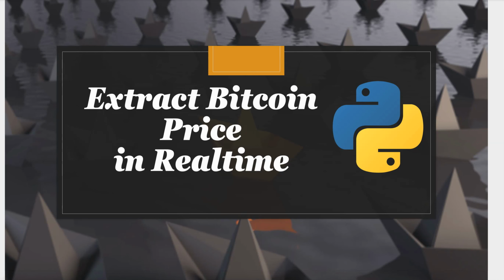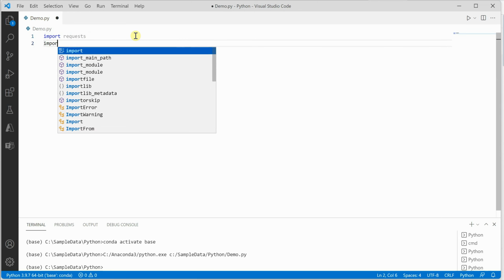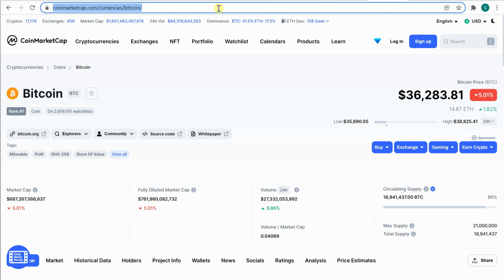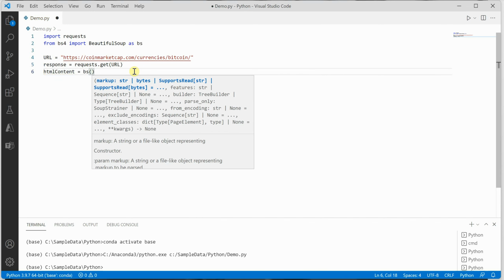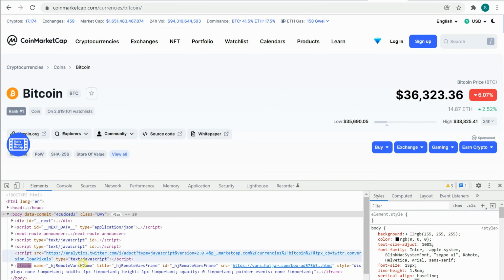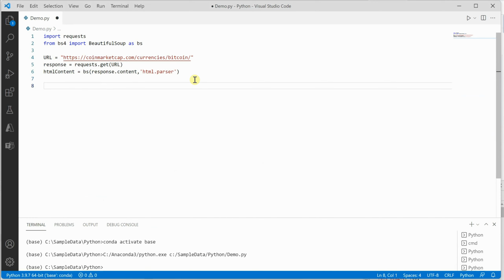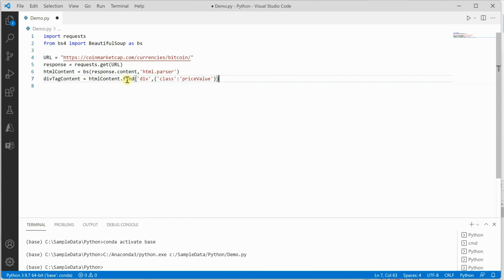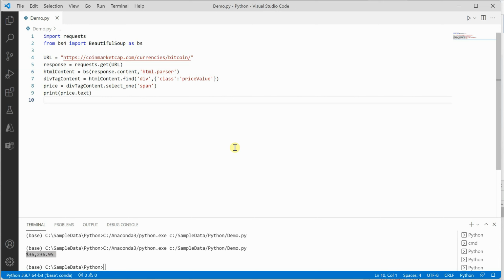Extract Bitcoin Price In Realtime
Watch out this video to extract bitcoin price in real time with just few lines of code in Python.